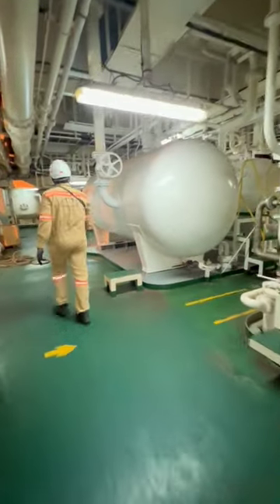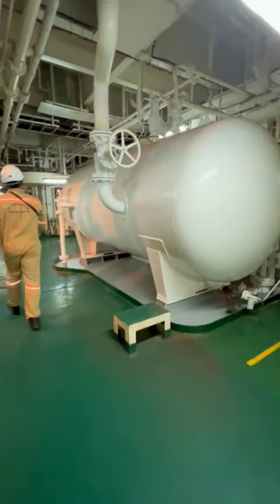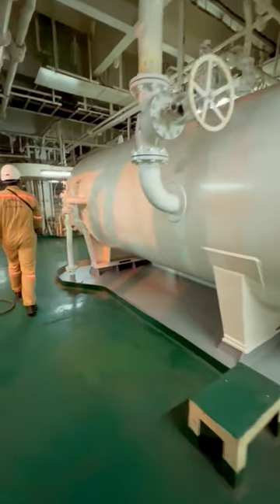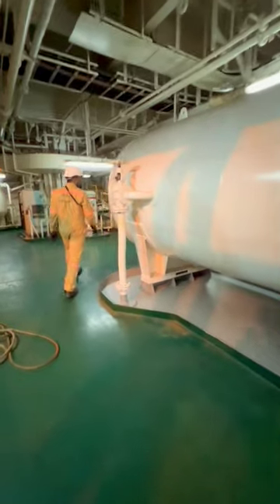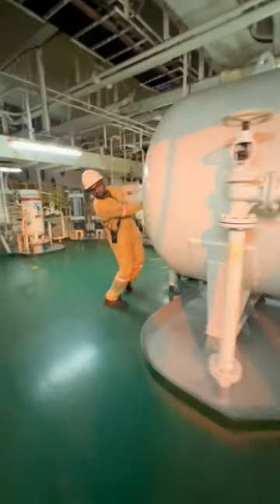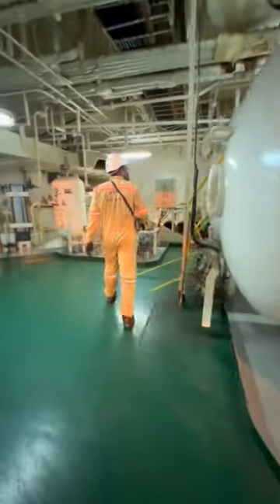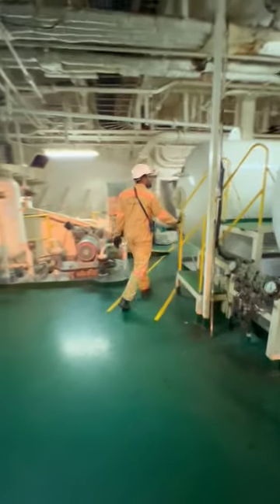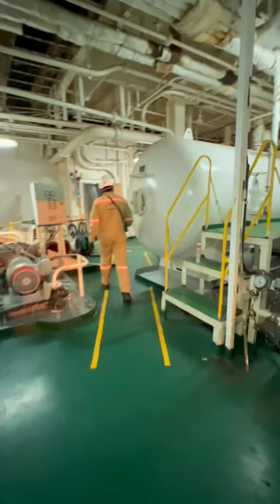Big bottle in ship aircomprssor air bottle ship shipequipment shipmaintenance cargo ship